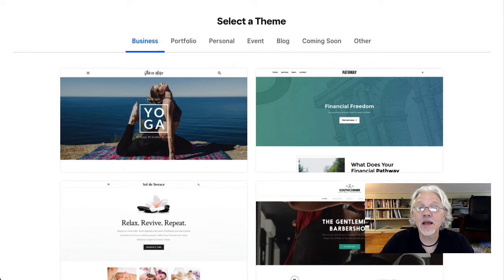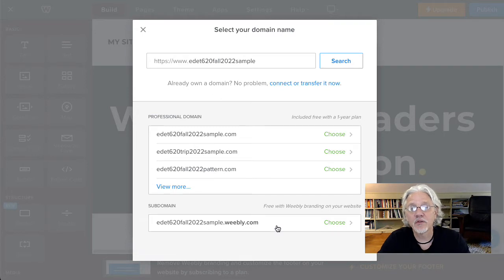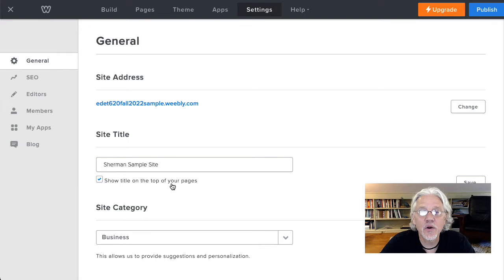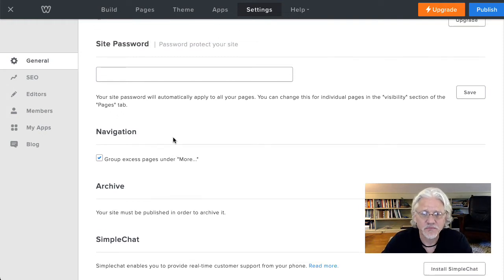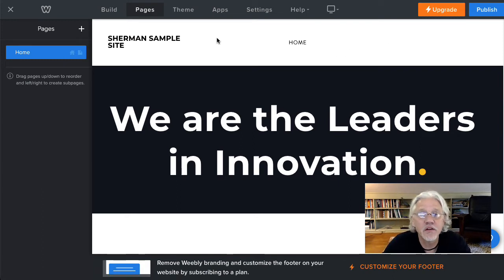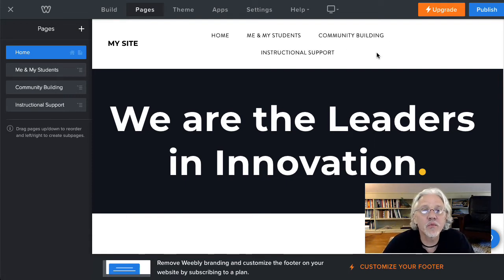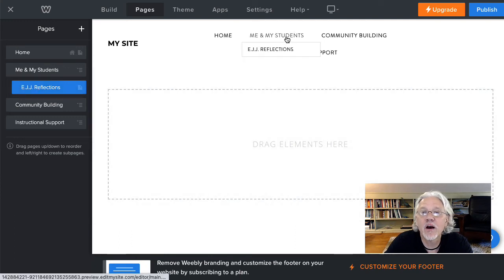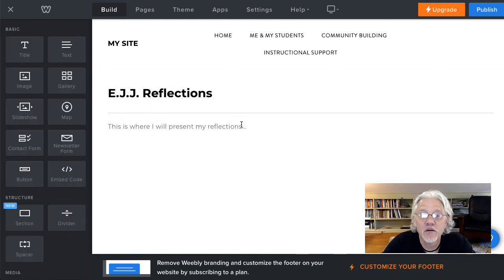Weebly Website Set-Up